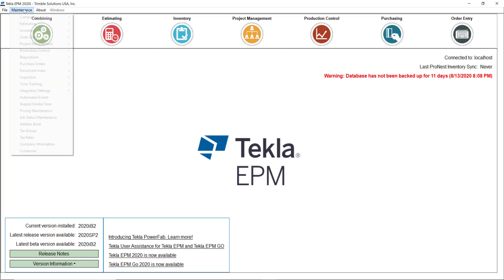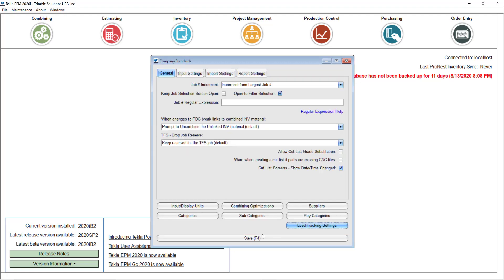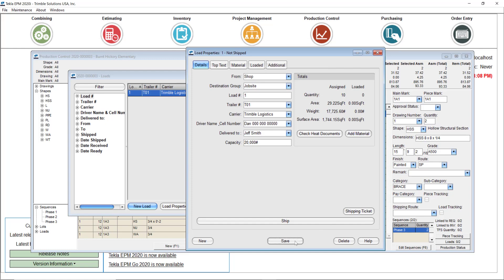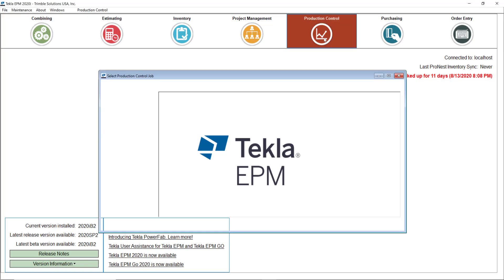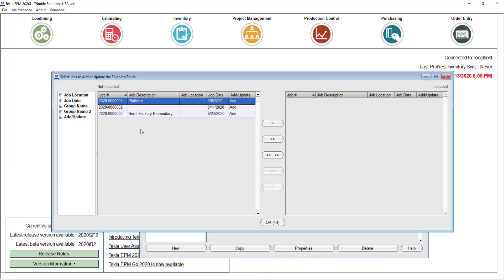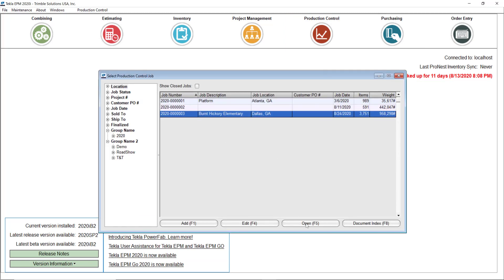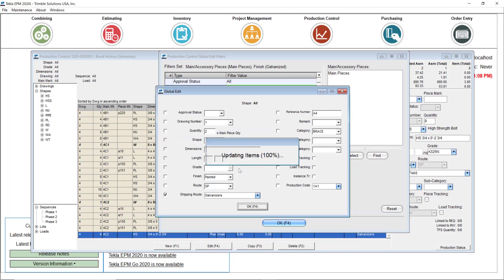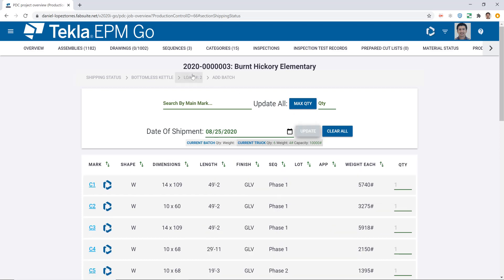Tekla PowerFab 2020 Tips and Tricks: Shipping Routes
Tips on load planning, creating shipping tickets and tracking material through intermediate destinations.